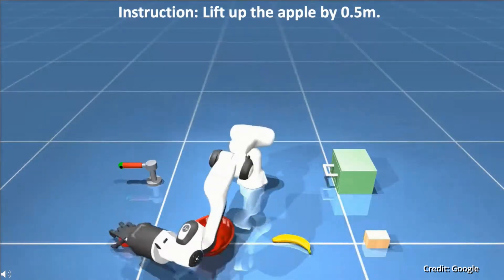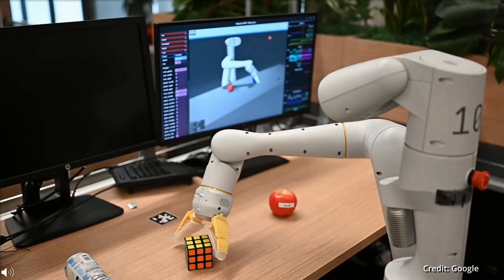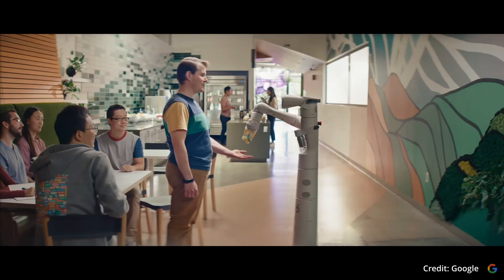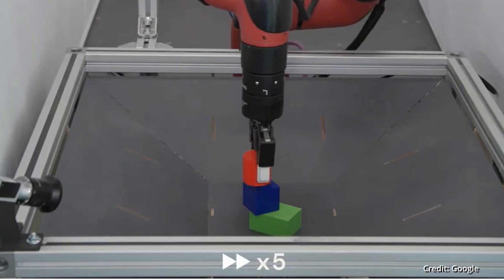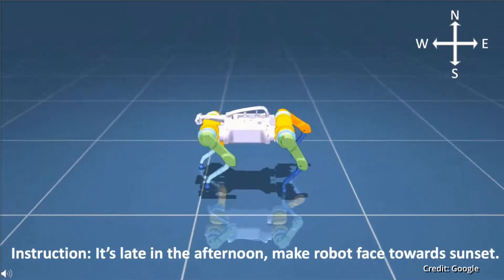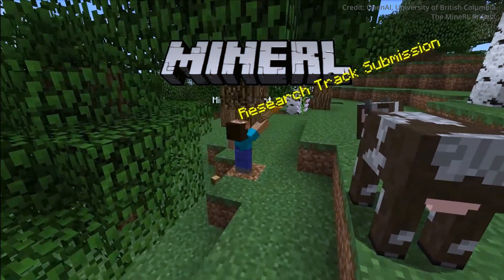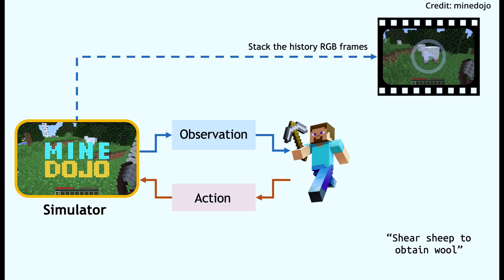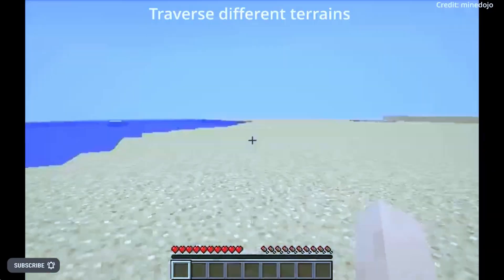Google’s NEW RoboCat AI Startles The Tech World (JUST Announced: Deepmind’s Future)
- Google AI researchers have unveiled RoboCat, a self learning artificial intelligence model that is built on the Gato general agent. OpenAI has revealed their self learning agent that used video data from humans to learn various Minecraft tasks.

AI news timestamps:
0:00 Google RoboCat AI
5:00 OpenAI Minecraft artificial intelligence